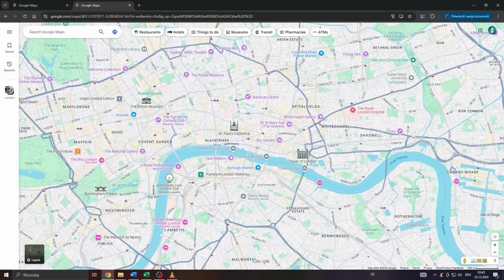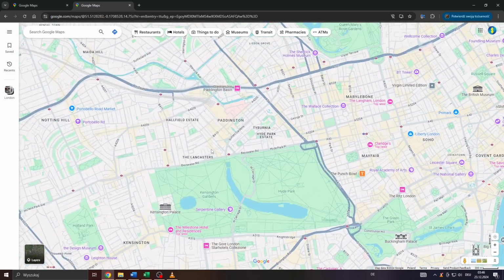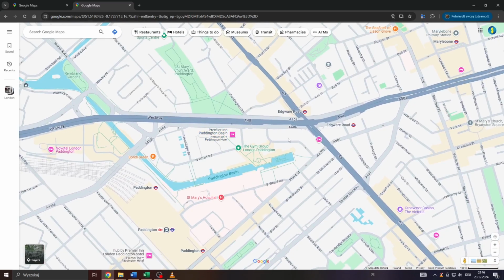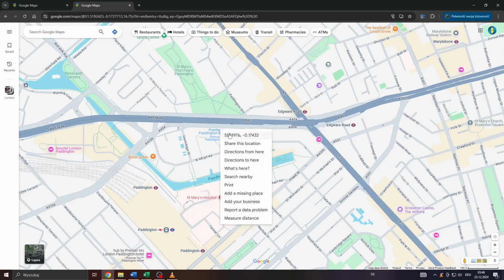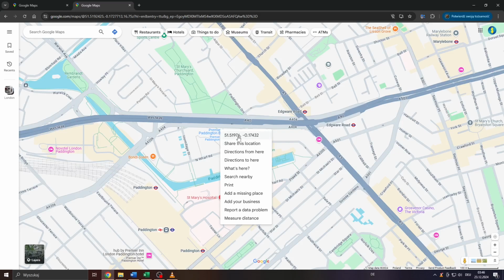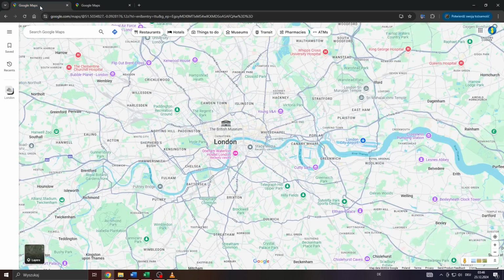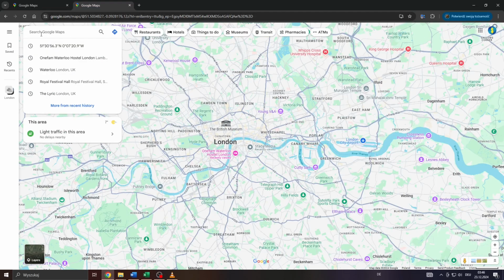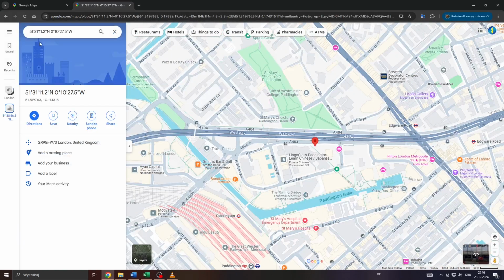How to Find Coordinates in Google Maps | Get Exact GPS Location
Learn how to get precise latitude and longitude coordinates from any point in Google Maps. Useful for mapping, planning, or sharing locations.